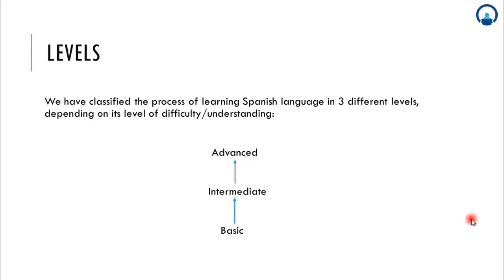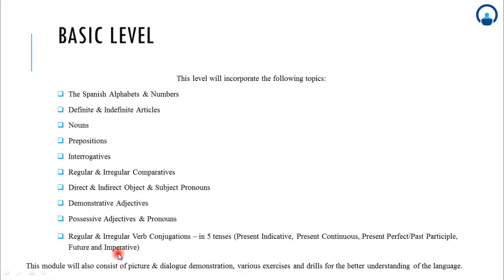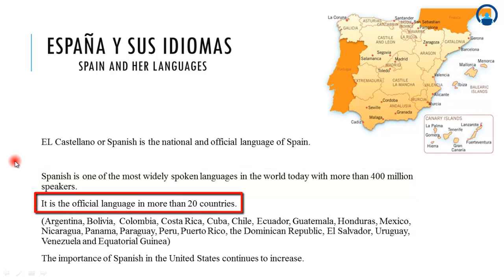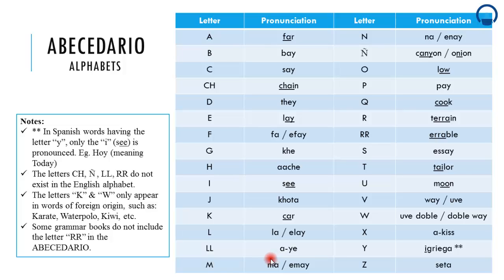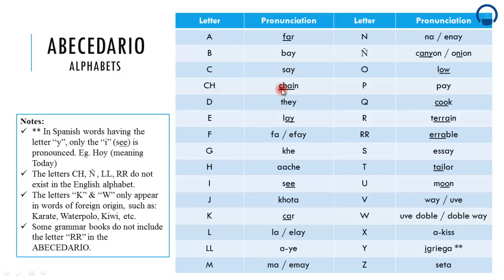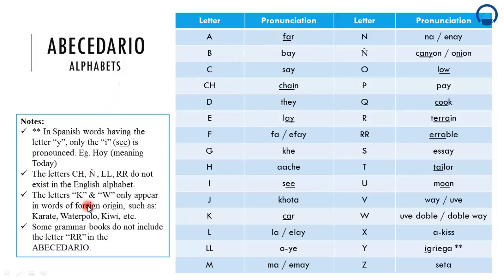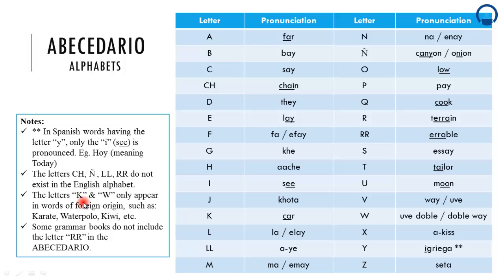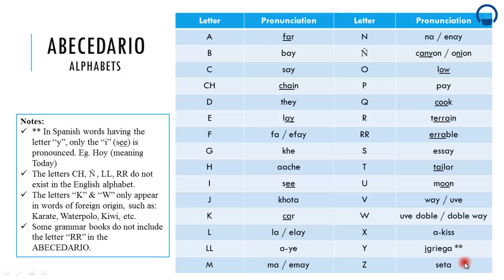Learn Spanish for Beginner : Introduction to Spanish & Alphabets - 1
Introduction and Alphabets